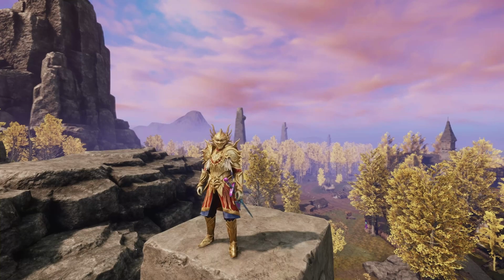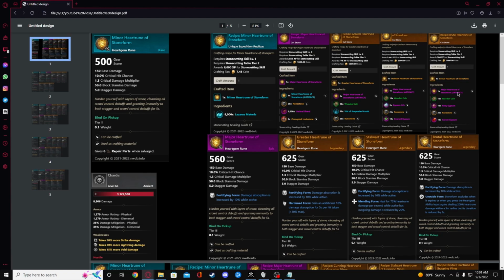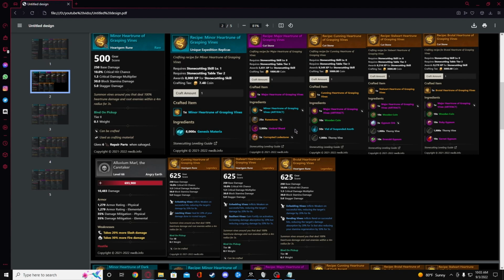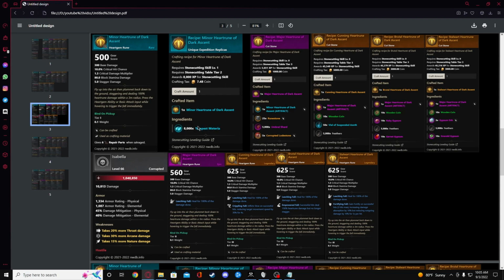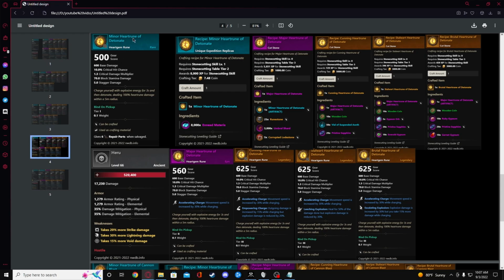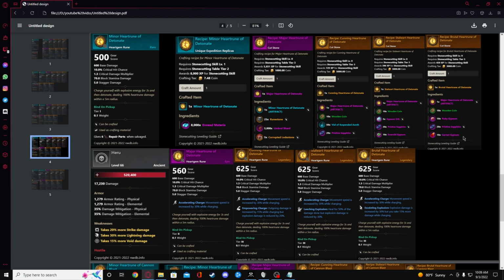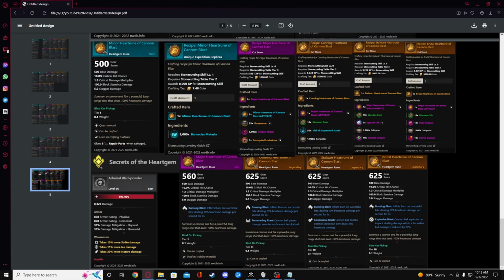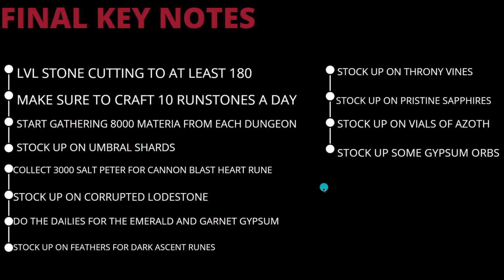NEW WORLD HEARTGEM RUNES - How to Get Them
New World Heart Gem Runes- How To Get Them newworld NewWorldHeartGemRunes newworldgame newworldrunes In this video I show you how to craft and where to get the heart gem runes and how you can start preparing right now to get ready for the October update for when the heart gem runes comes out and be able to craft the ultimate ability quick.

00:00 - INTRO
00:47 - HEART RUNE OF STORMFORM
03:48 - HEART RUNE OF GRASPING VINES
06:29 - HEART RUNE OF DARK ASCENT
08:57 - HEART RUNE OF DETONATE
11:17 - HEART RUNE OF CANNON BLAST
13:38 - HOW TO GET PREPARED AND WHAT TO STOCK UP NOW
16:10 - LIKE COMMENT SUBSCRIBE